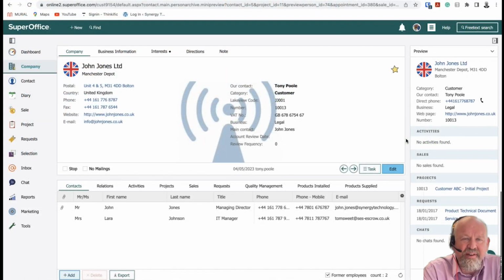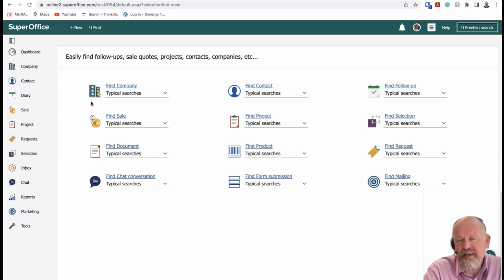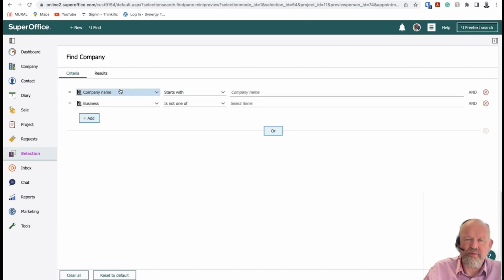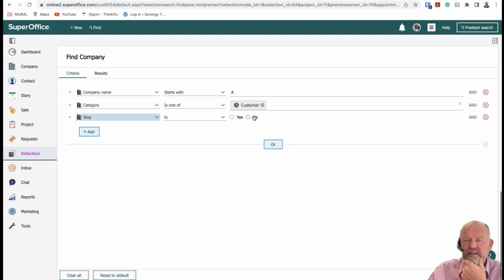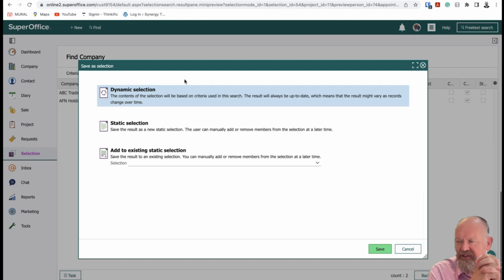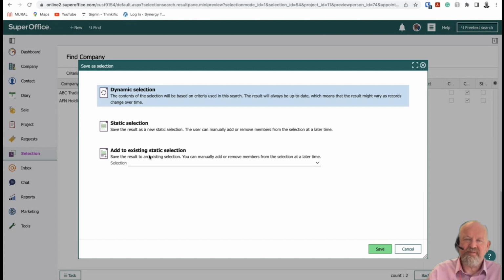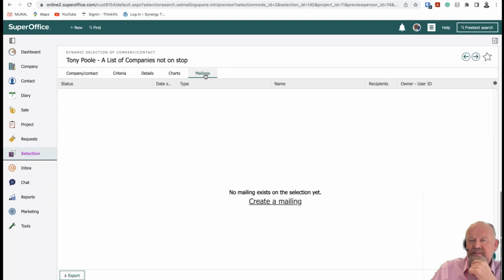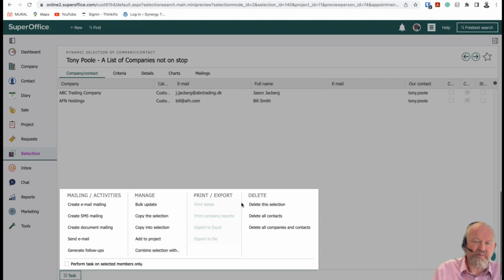FindOutMoreFriday, SuperOffice Selections